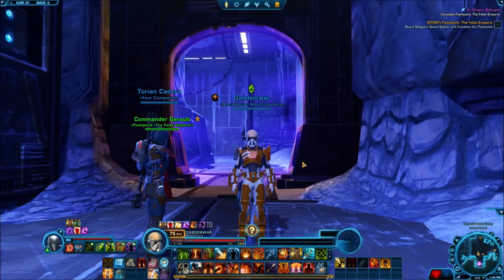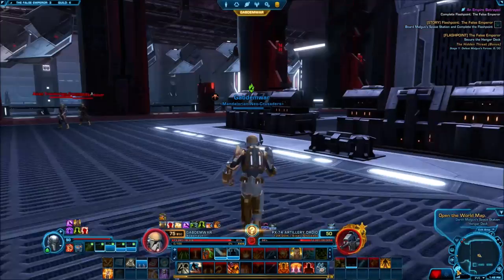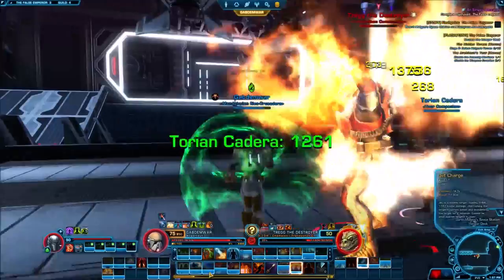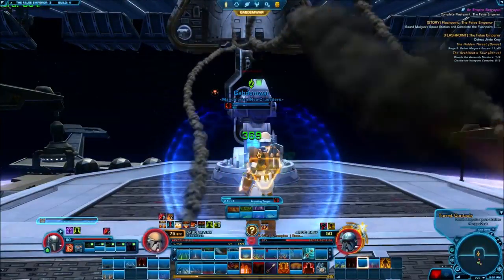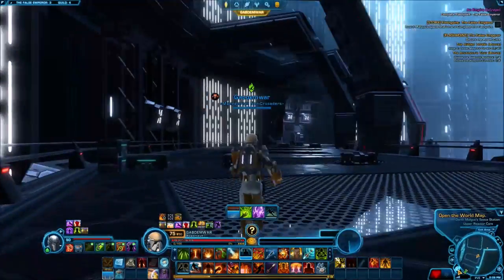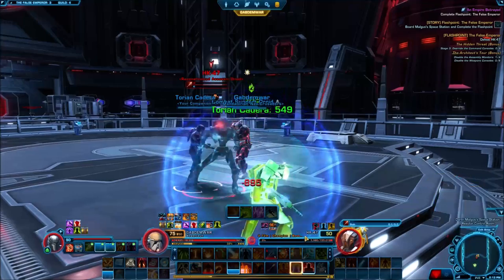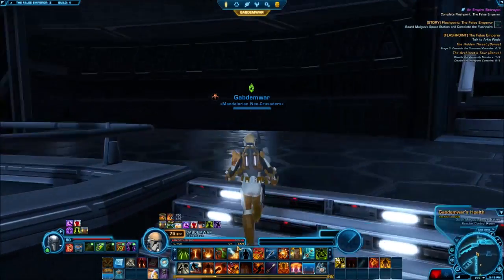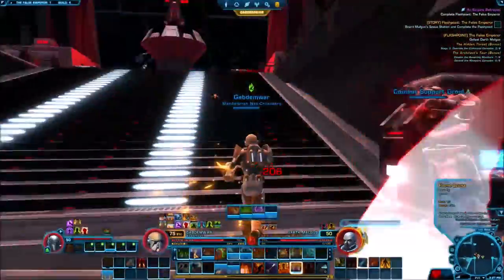The False Emperor - Star Wars The Old Republic (Powertech) - Let's Play part 29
We finally get into a face off against Malgus and his goons after infiltrating his base.